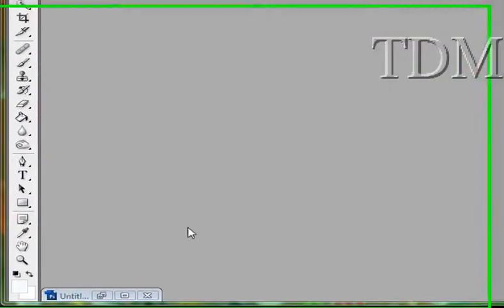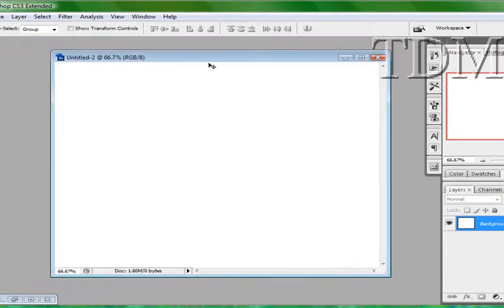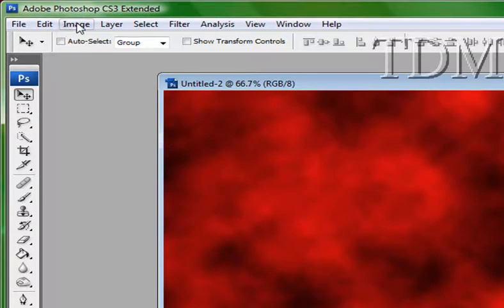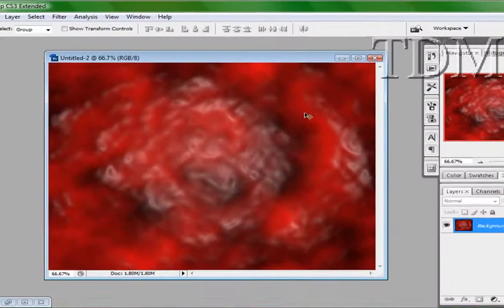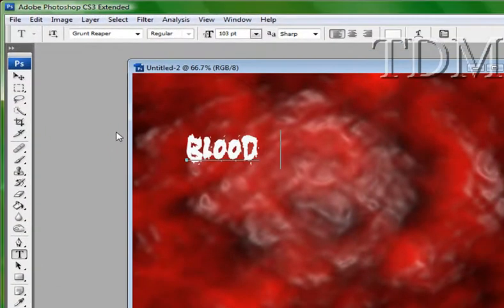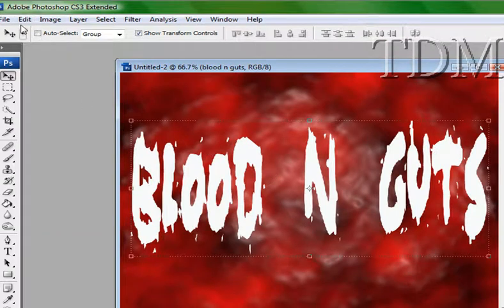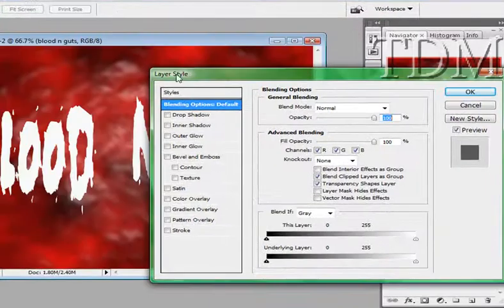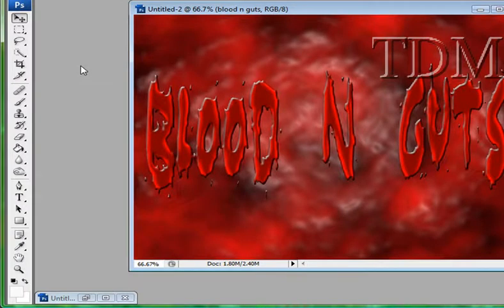Photoshop Tutorial Creating a Bloody text and Background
a photoshop tutorial that will show watchers how to create a bloody and gutsy looking background with some bloody text effects